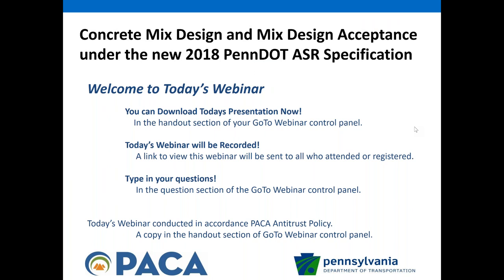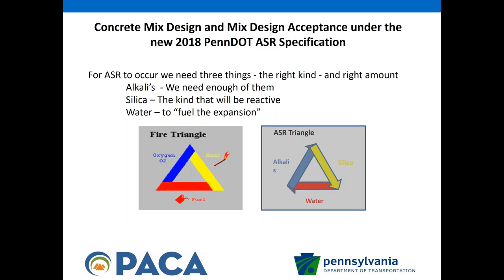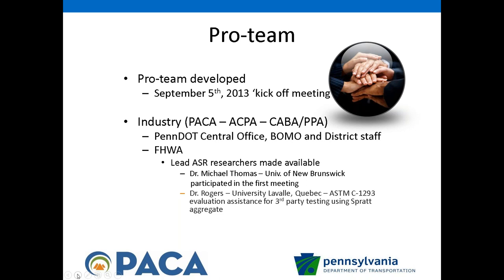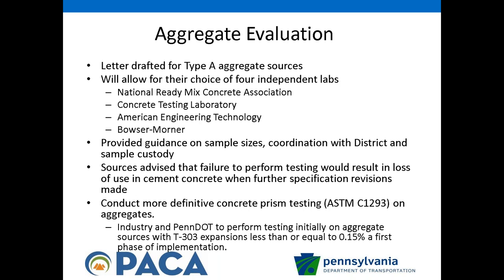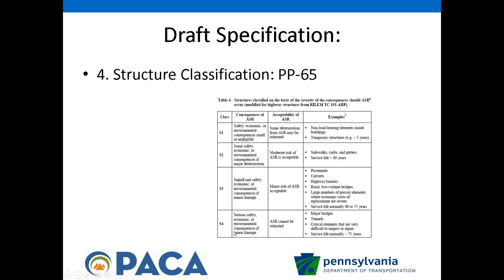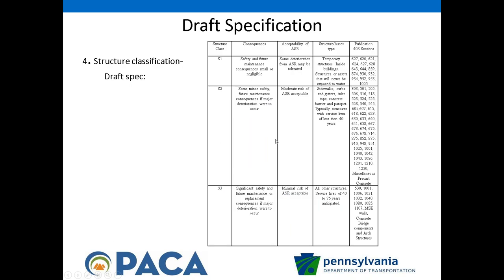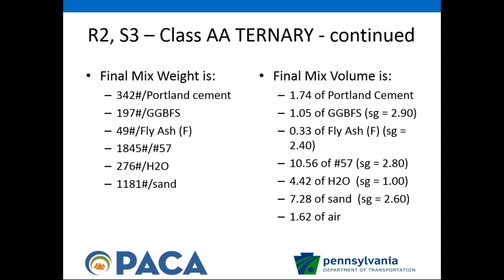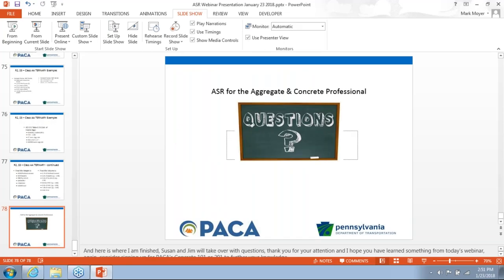Concrete Mix Design PennDOT ASR Specification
This webinar was conducted to educate concrete professionals with the new PennDOT concrete mix design acceptance procedures as they relate to ASR mitigation